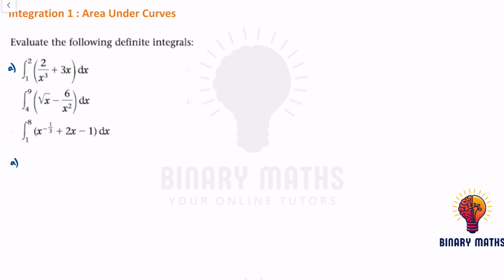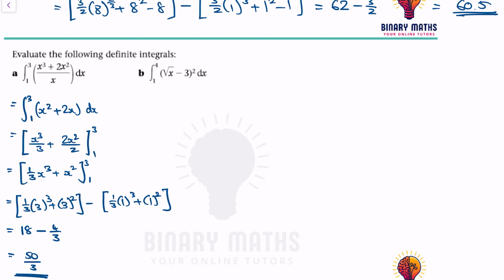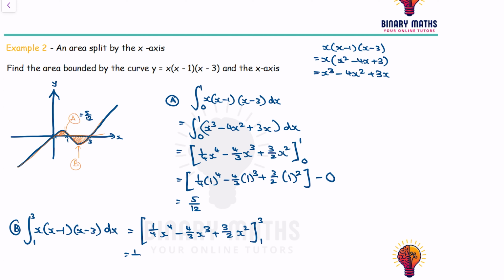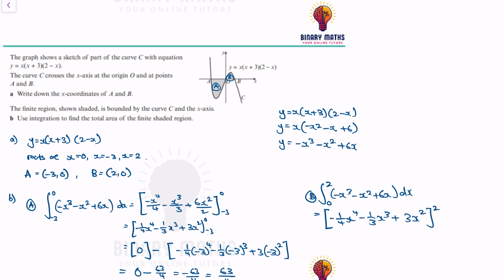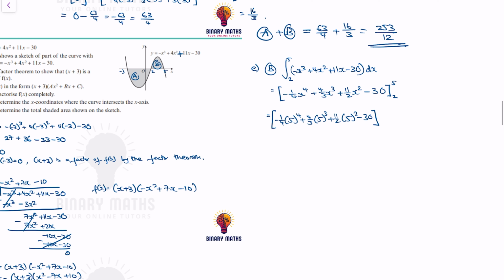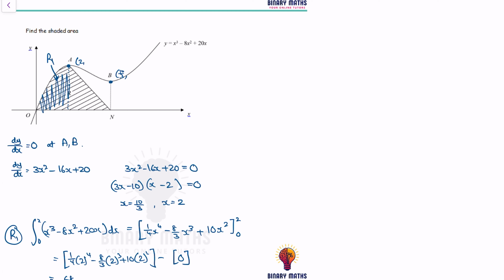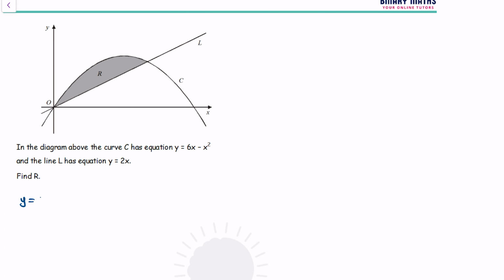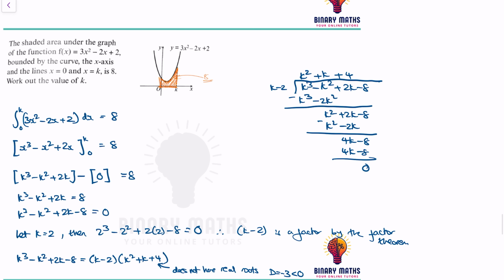A-Level Mathematics | Pure | Integrating Polynomials | I1.3 | Area Under Curves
I1.3 Area Under Curves